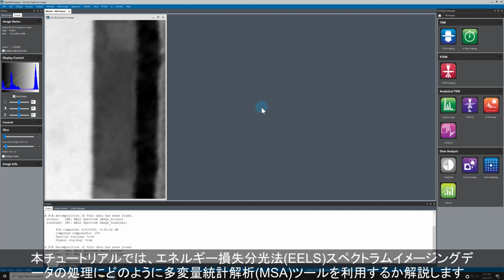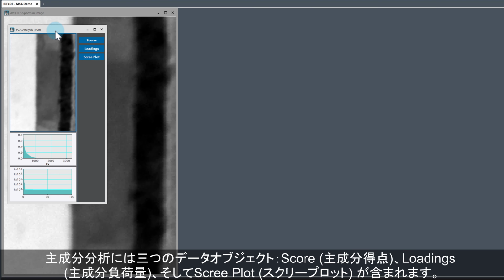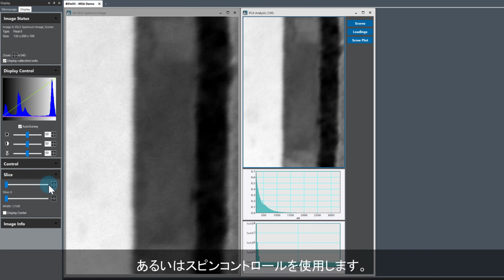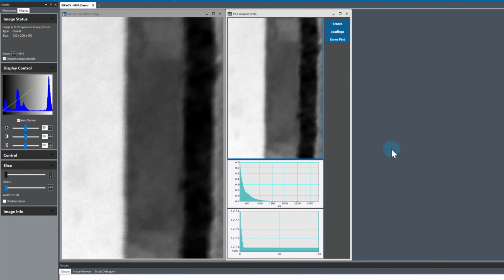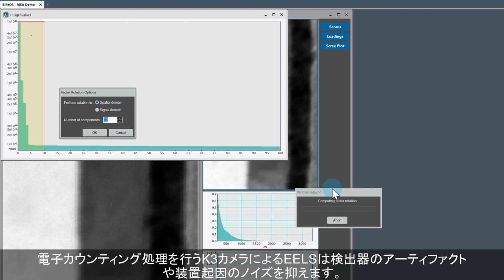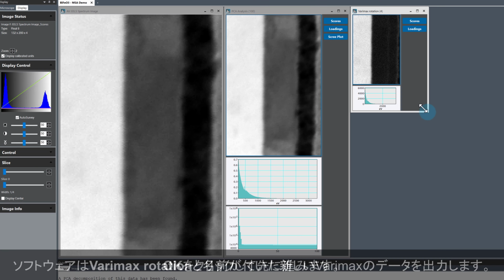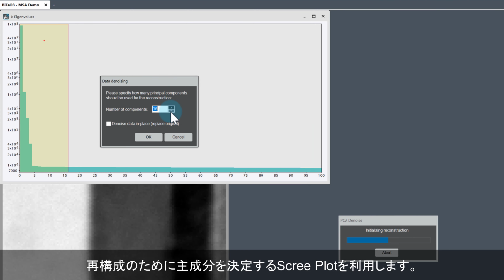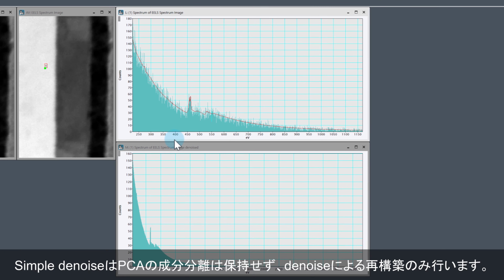多変量統計解析